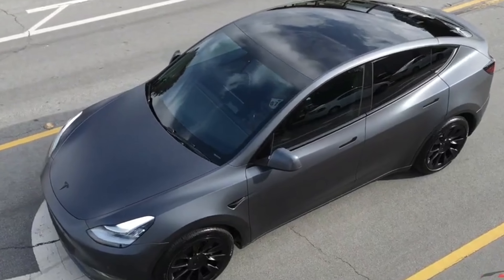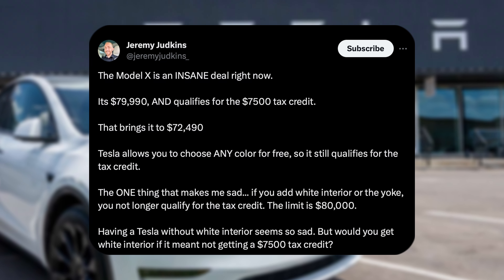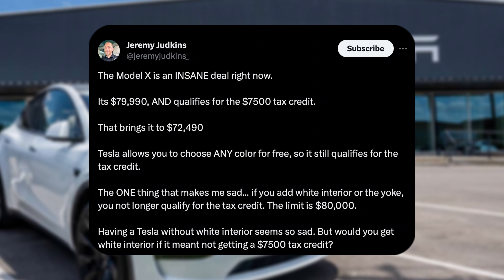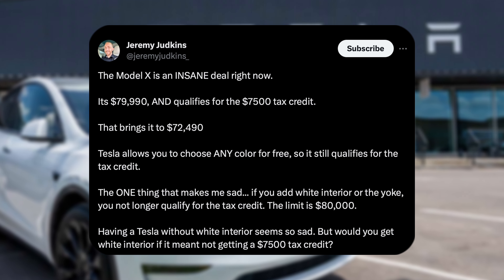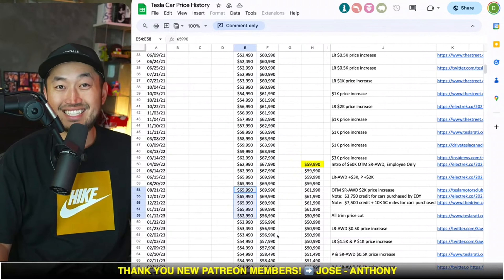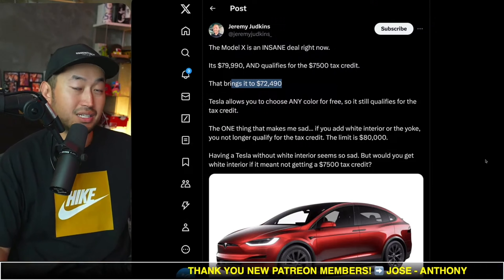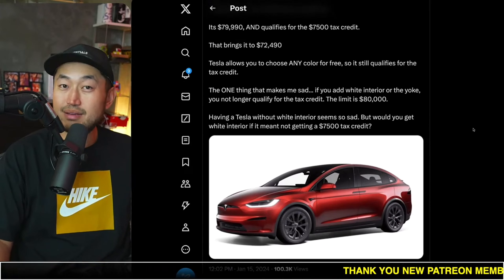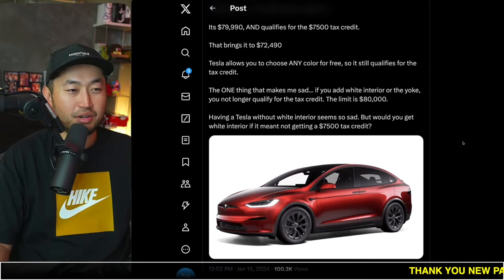Tesla Model X is a INSANE DEAL